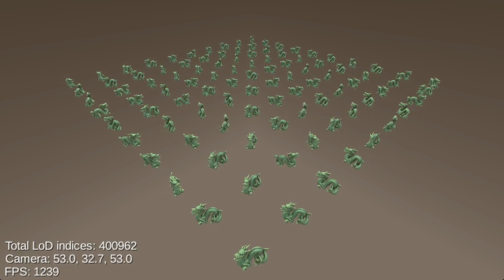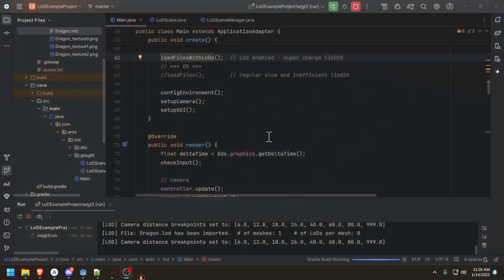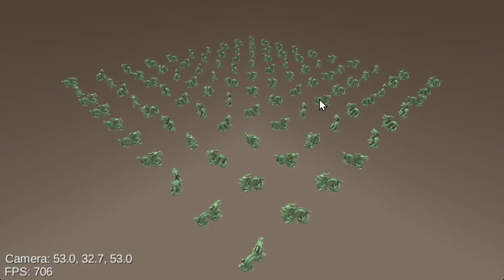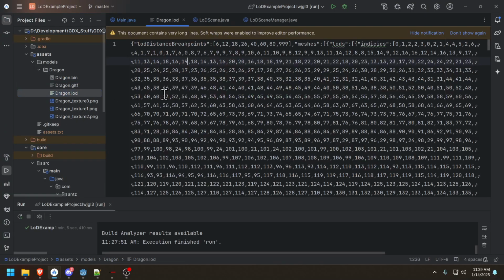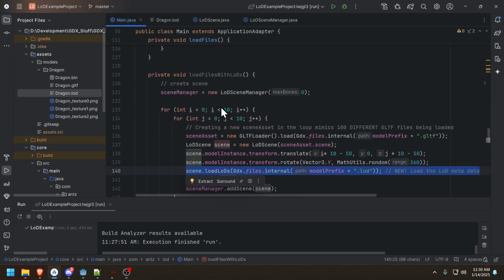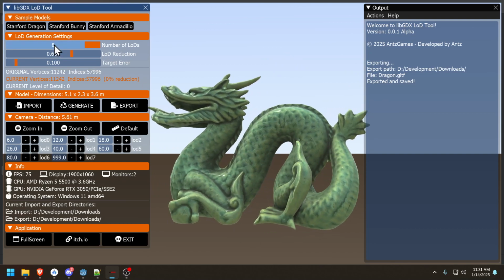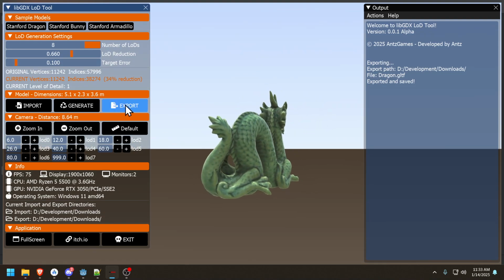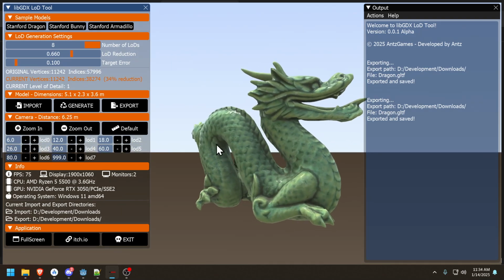Seamless 3D LoD support for libGDX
This video shows my prototype of a SEAMLESS Level of Detail (LoD) solution into libGDX gdx-gltf's SceneManager.

LibGDX and gdx-gltf does not have LoD solution built in, so most 3D libGDX developers have to create one from scratch.  My goal is to have a LoD solution built into gdx-gltf.

Features:
🎮  up to 8 LoD levels per GTLF file.
🎮  configurable LoD transition breakpoints.
🎮  easy to use GUI based LoD generator tool.
🎮  mesh optimization included in the solution.
🎮  2 lines of code integration. (Could be completely transparent if MGSX incorporates this into gdx-gltf)
🎮  depending on your scene, you can get DOUBLE the FPS from stock libGDX.